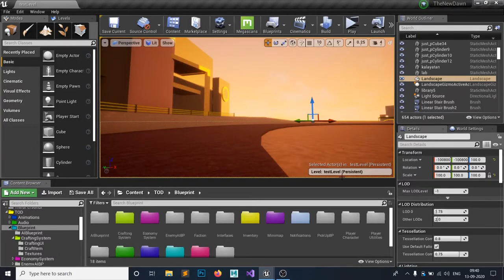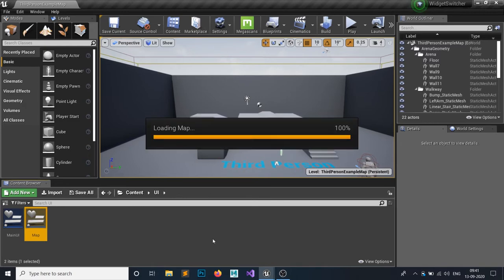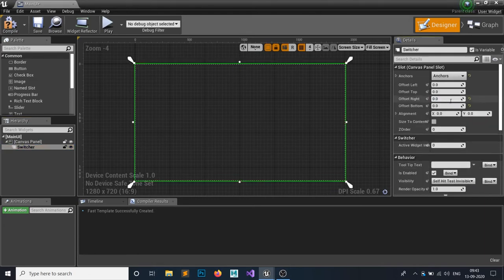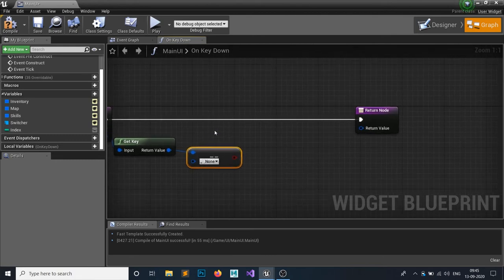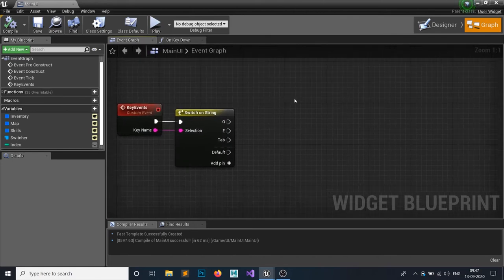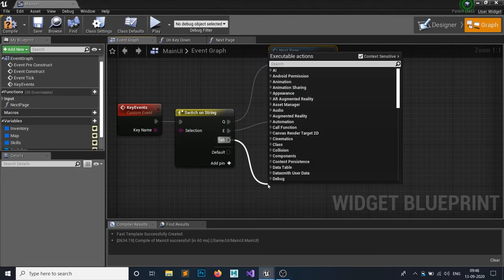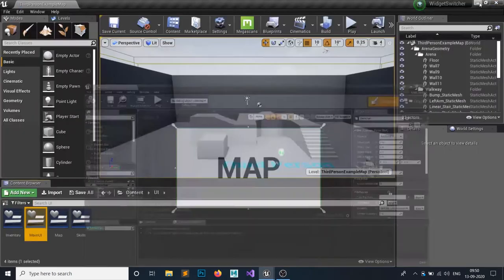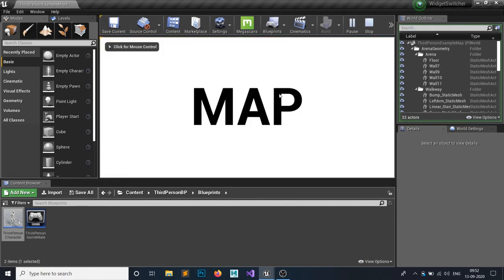Unreal Engine 4 - Widget Switcher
In this tutorial we will learn how to make cycle of many widget in a single widget. So we can toggle a single widget and from that we can add as many as you want